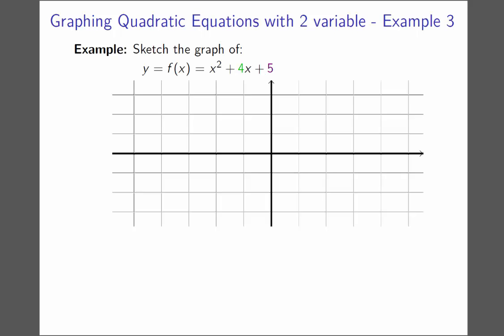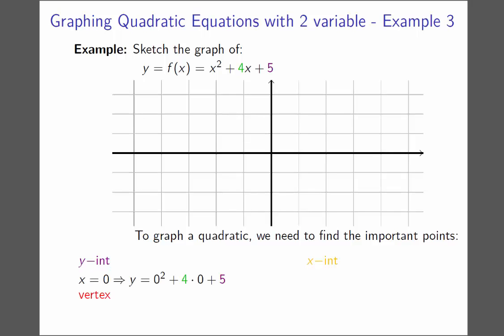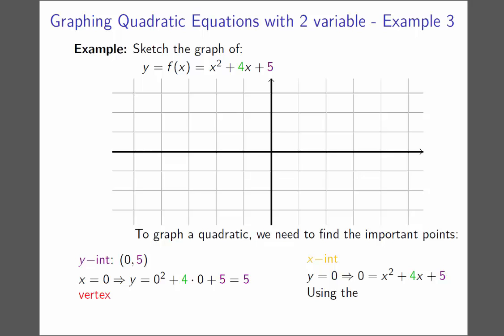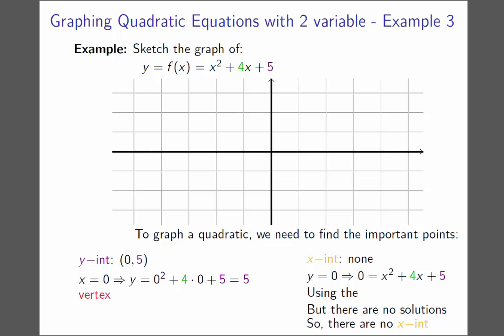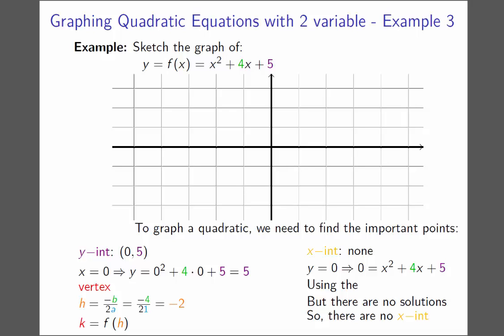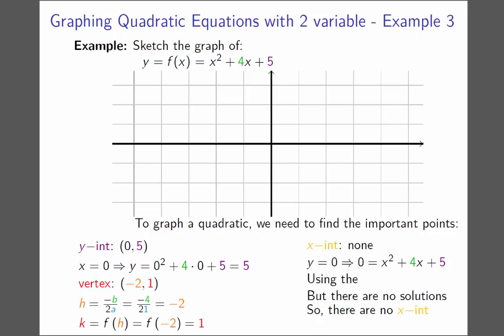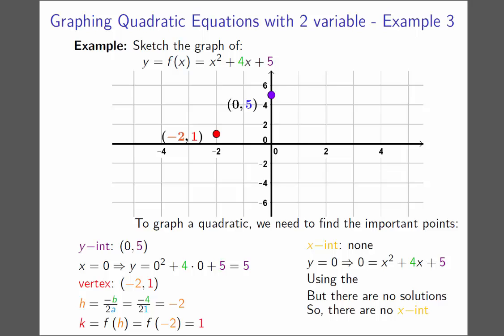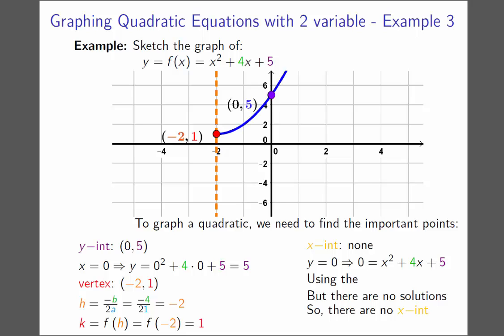Graphing Quadratics - Example 3